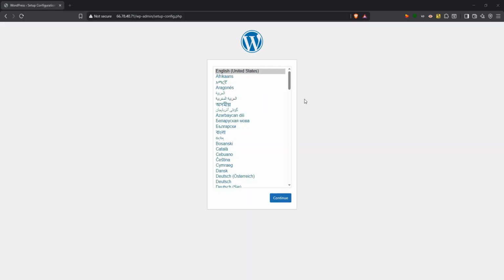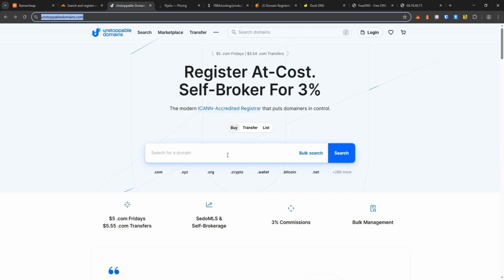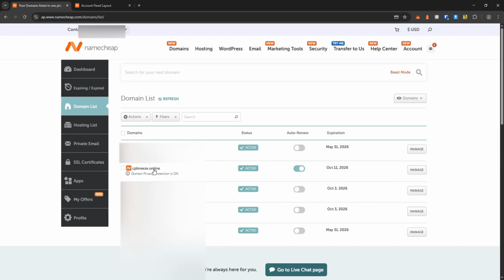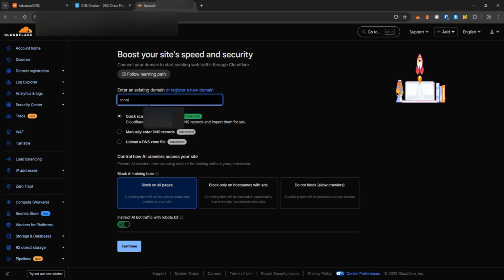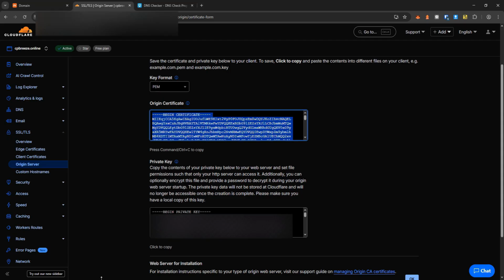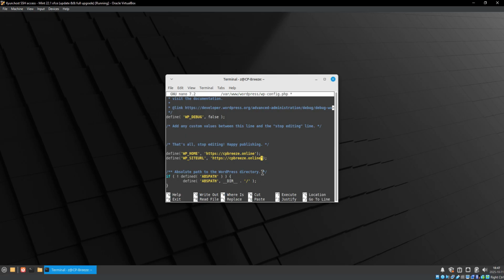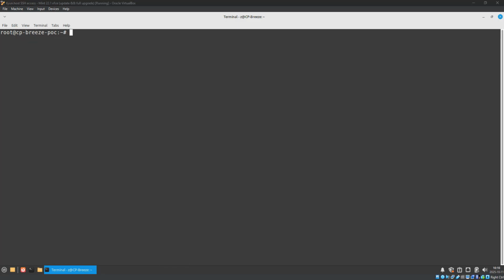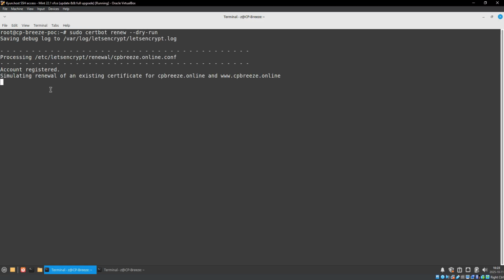Build a Private Crypto Shop on WordPress Part 3 – Get a Domain and Free SSL Certificate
In this episode, we continue building your private crypto-powered WordPress shop!
Today, you’ll learn how to buy or connect your domain privately and set up a free SSL certificate to secure your website with HTTPS — all without paying extra.

Whether you’re hosting your own crypto shop, blog, or eCommerce site, this step is essential to make your project look professional and trustworthy.

How to get a domain name privately
How to point DNS to your VPS or hosting
How to install a free SSL certificate with Let’s Encrypt or Cloudflare
Fixing SSL errors and HTTPS redirection
Testing your secure WordPress setup

🕒 Chapters

00:00 – Intro & Quick Recap (installation part from the previous chapter)
01:01 – Why We Need SSL (HTTPS)
01:38 – Choosing a Domain Provider Privately (pay with crypto, minimal info, low cost)
06:35 – Buying the Domain Name with Crypto
07:51 – Setting Up DNS (point your domain to your VPS IP address)
09:48 – Getting a Free SSL Certificate with Cloudflare (pros & cons, open account, set up DNS)
14:00 – Installing Cloudflare SSL on VPS (via SSH, reconfigure Apache, enable HTTPS)
18:56 – Fixing WordPress Dashboard Access Issues (when wp-admin is locked after changing site URLs)
20:28 – Removing Cloudflare SSL (how to revert if you don’t want to use Cloudflare)
23:11 – Installing a Local SSL Certificate (for Free)  via Let’s Encrypt (SSH setup, reconfigure Apache, enable HTTPS)

Thx for watching! Useful resources below — enjoy! ✅

Private, no-registration crypto swaps

The swap services that actually covers your a$$.
Clear KYC/AML ratings for each provider, logs/no-logs info, and full Tor support.

💲🤝Ⓜ Send Some Crypto Love & Fuel the Channel with Crypto Tips Ⓜ🤝💲

Monero (XMR):
8ADEuNoqxCqgRhK2zaTfBsj49MktsAoxBau26xaiYXM81sbqhxRkhxoMkDNpFXwmjtPGEMn3rAd8BFVSbwTGf2fYN4LXXMW

Johnny the Nomad Shaman 🙏

Always do your own research. You’re responsible for your own choices and actions.